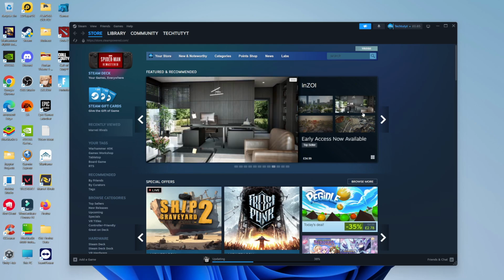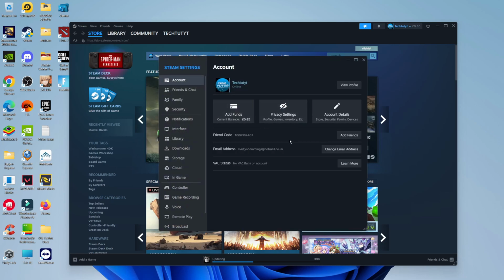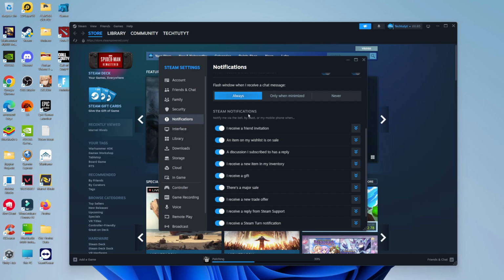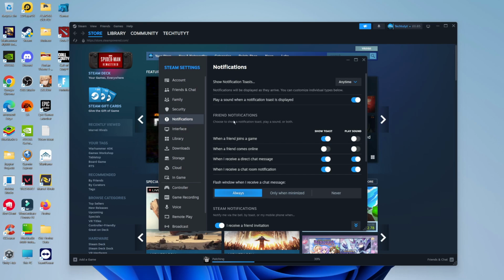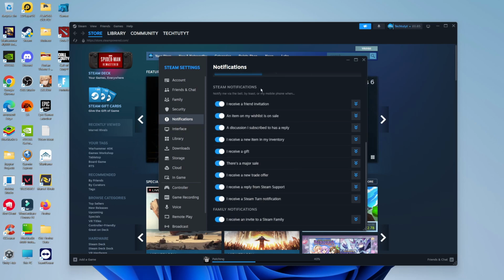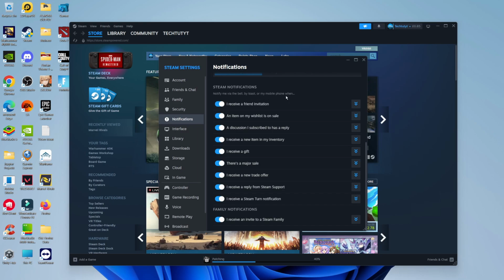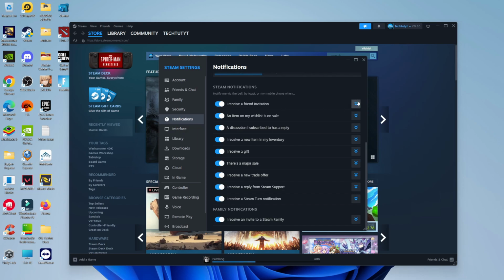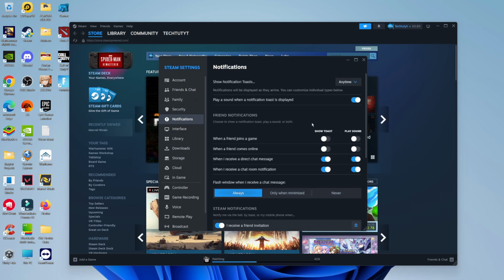How To Disable Steam Notifications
In this video, I’ll guide you through the simple process of disabling Steam notifications, ensuring that your gaming sessions remain uninterrupted. If you find those pop-up notifications distracting while you're immersed in your favorite games, this tutorial is perfect for you. I’ll walk you through the settings step-by-step, so you can customize your notification preferences and enjoy a more focused gaming experience. Whether you're a casual player or a competitive gamer, learning how to manage your notifications can enhance your gameplay. By the end of this video, you'll know how to turn off Steam notifications and enjoy a seamless gaming experience.

 ✨Recommended VPN: ✨

Thanks!